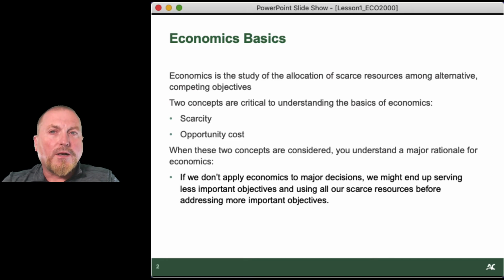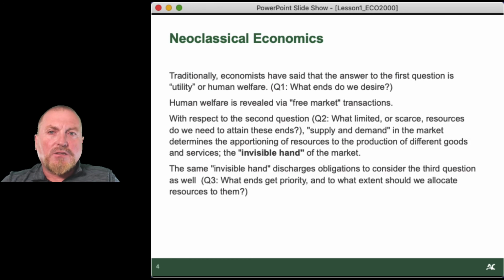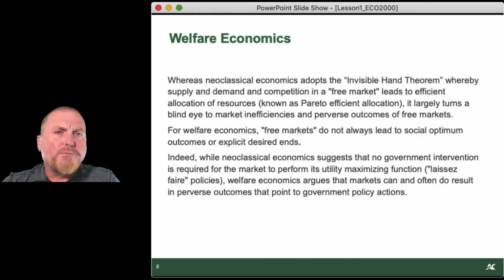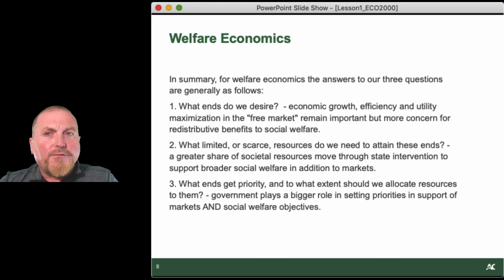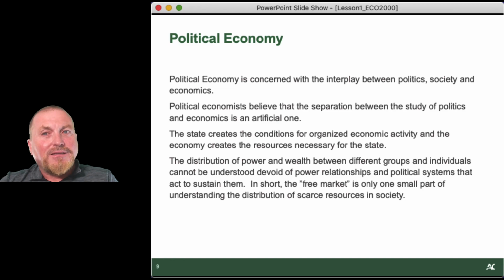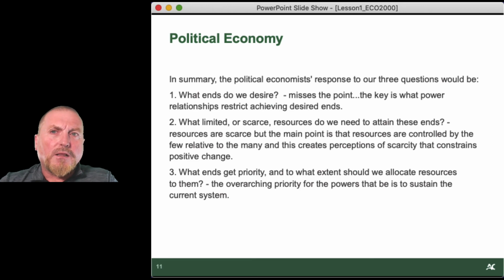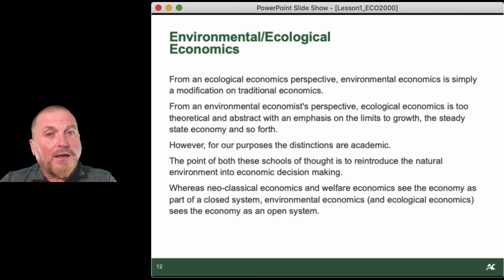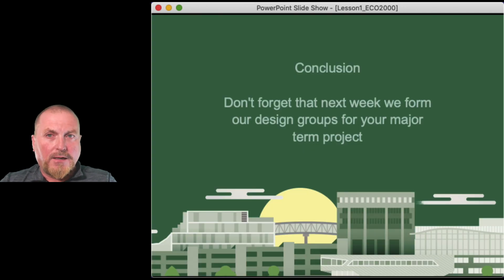ECO2000 - Lesson 1: Schools of Economic Thought